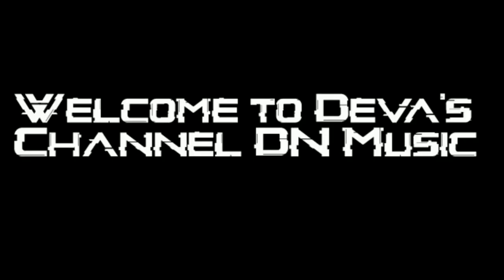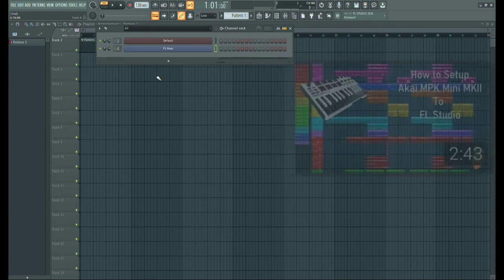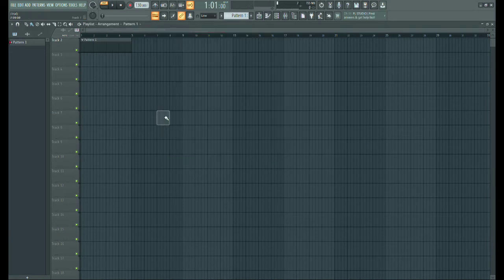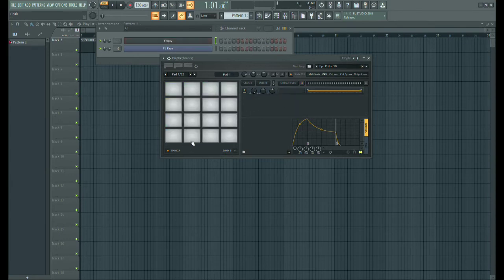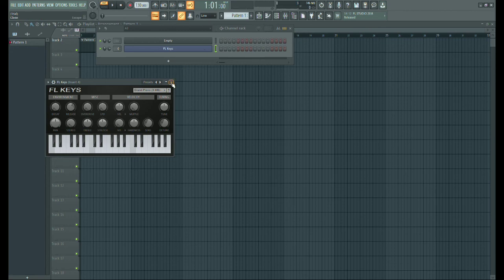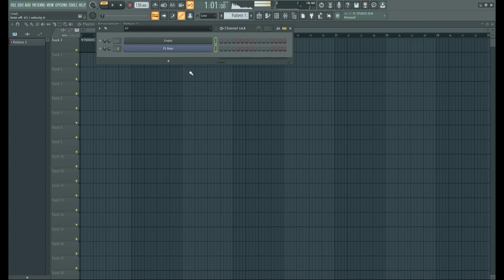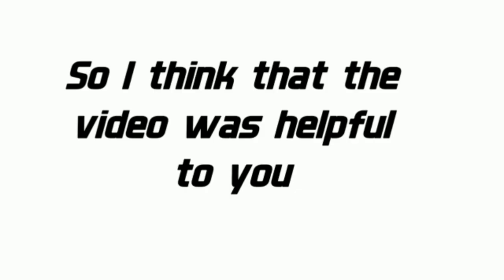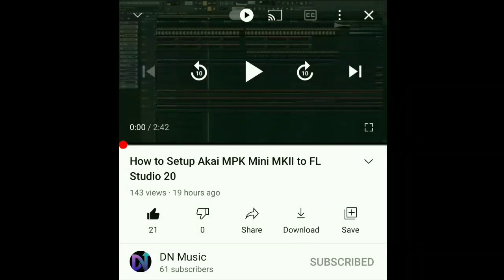How to play Keys and Pads at the same time at Akai MPK Mini MK2